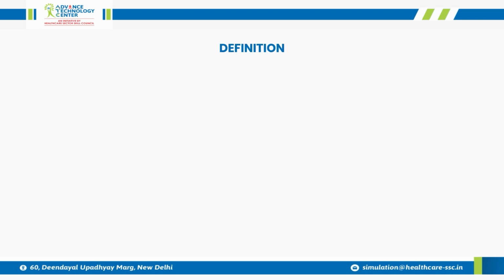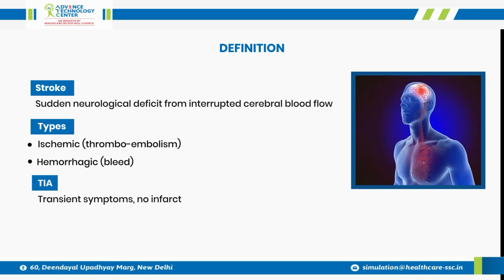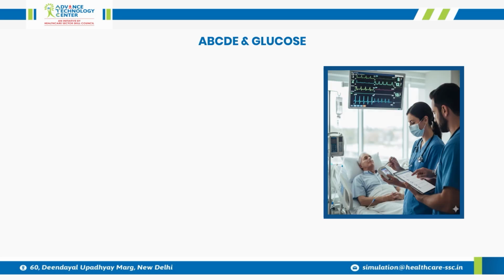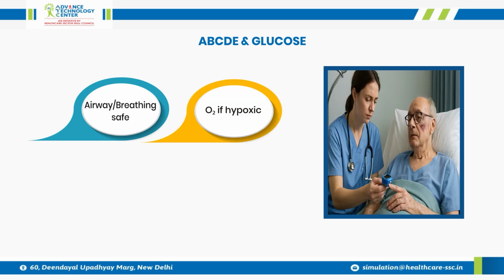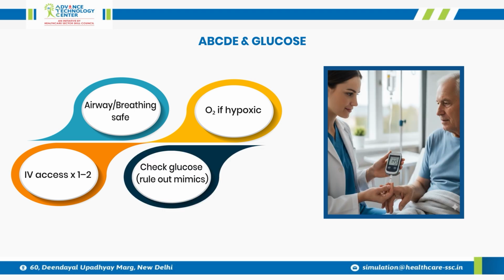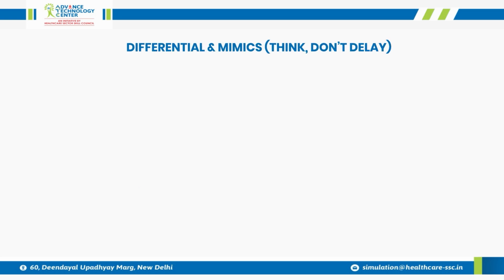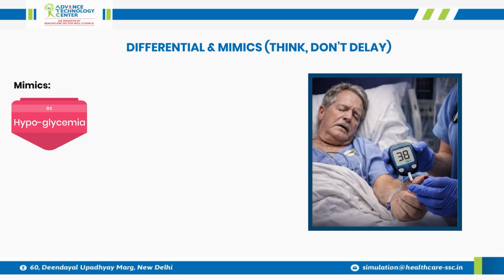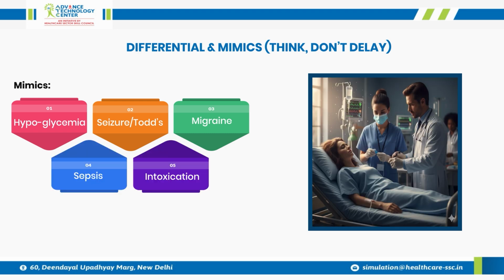Stroke Management | Step-by-Step Emergency Response Skill Demonstration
In this skill demonstration, Healthcare Sector Skill Council – Advance Technology Centre (ATC) presents the structured approach to recognizing and managing a suspected stroke safely and effectively.

🔹 What is Stroke?
🔹 Types of Stroke (Ischemic & Hemorrhagic)
🔹 FAST Assessment Method
🔹 Immediate First Response Actions
🔹 Positioning & Monitoring
🔹 Red Flag Signs Requiring Urgent Referral

This video is part of our competency-based emergency care skill series aimed at strengthening practical response skills for healthcare professionals.